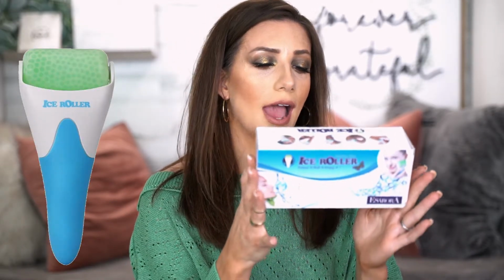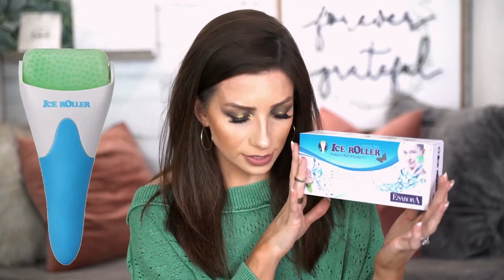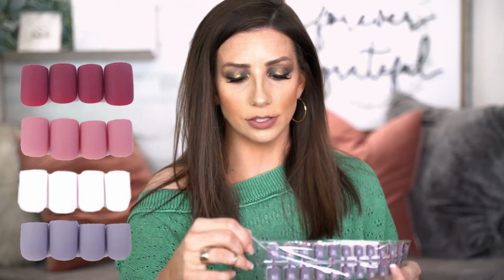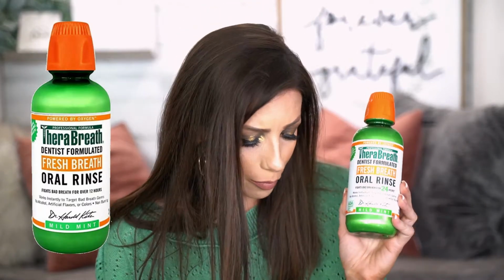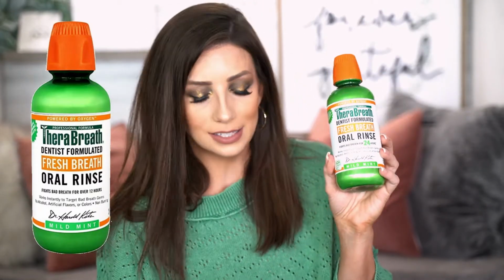AMAZON PRIME HAUL 2020! Best beauty products on Amazon?!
Items mentioned:

Ice Roller

Honest Beauty Blush

Therabreath Oral Rinse

Set of Nails update: these are really thin and do not look good! They felt nice but trying to put them on, no! The bottom is too squared and they will not last! Do not buy!

Lint Rollers

Belle Splendor Beauty Roller